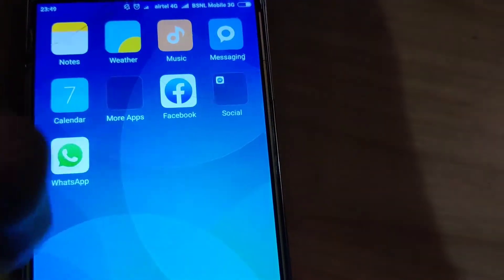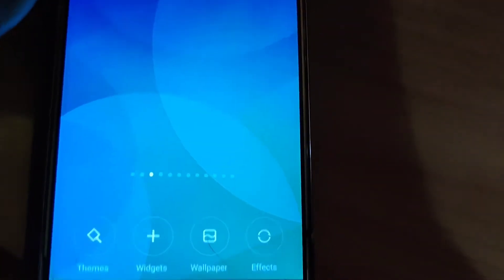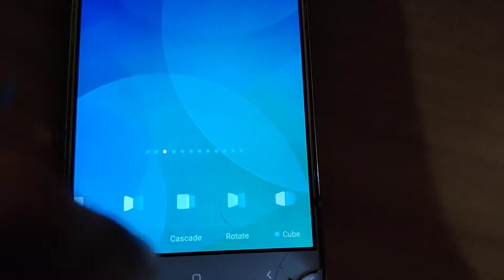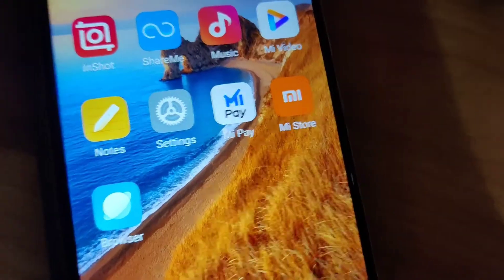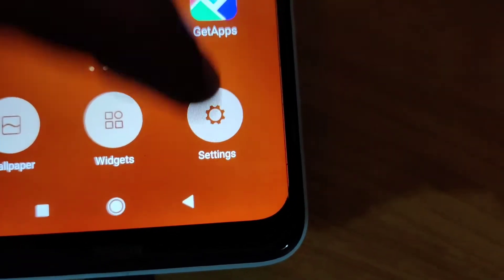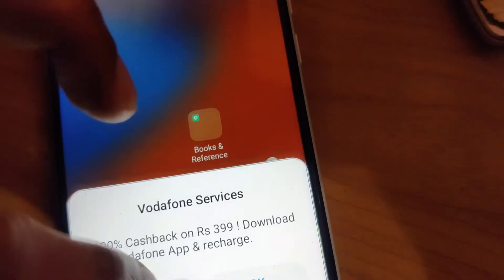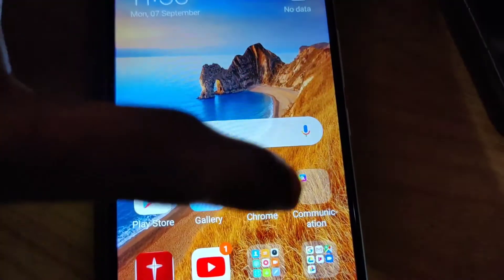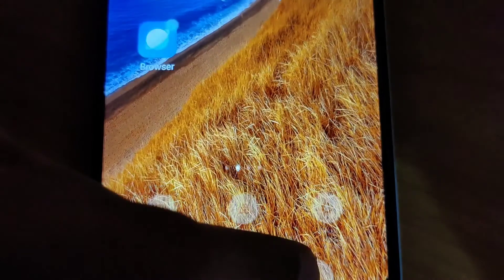How to Change Slide Effects/Transition Effects in Xiaomi Redmi Phones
How to Change Transition Effects in Xiaomi Redmi Phones
How to Change Slide Effects in Xiaomi Redmi Phones
We show two phones an old model Redmi phone and latest model Redmi phone. Checkout how to change transition effects